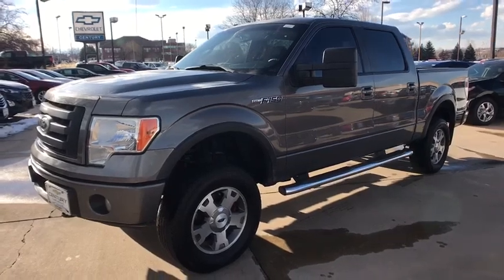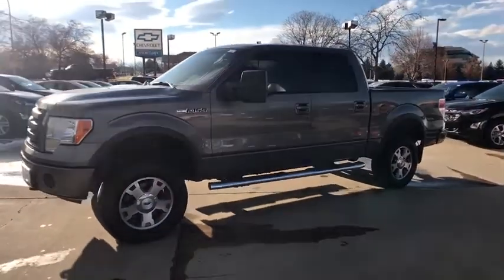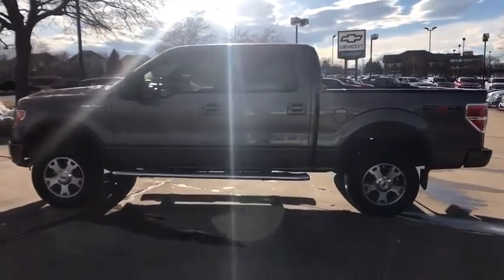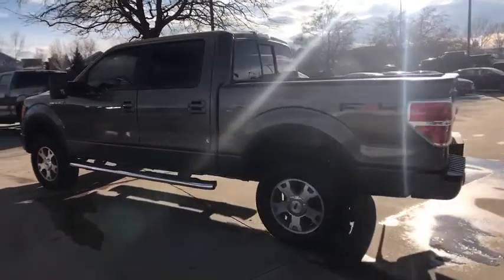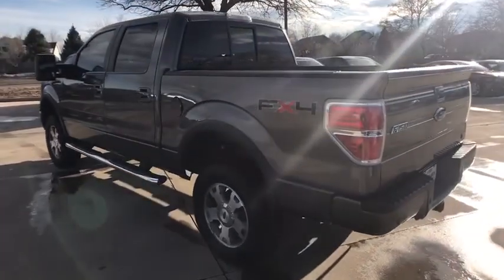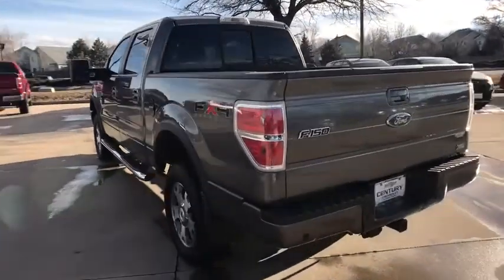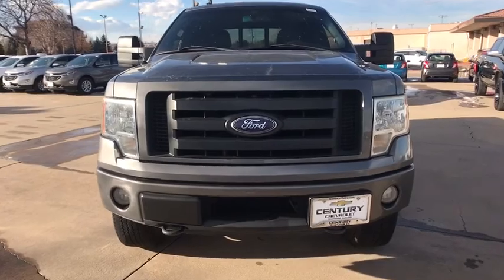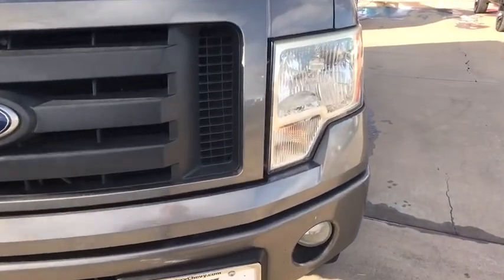2010 Ford F-150 Broomfield, Arvada, Thornton, Boulder, Longmont, Ft. Collins, CO B190006Y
Sterling Gray Metallic U 2010 Ford F-150 available in Broomfield, Colorado at Century 1 Chevrolet. Servicing the Arvada, Thornton, Boulder, Longmont, Ft. Collins, CO area.

Clean CARFAX.brbrbr2010 Ford F-150 FX4 Gray 5.4L V8 EFI 24V FFV 4WD 6-Speed Automatic Electronic
GVWR: 7,200 lbs Payload Package,4 Speakers,AM/FM radio: SIRIUS,AM/FM Stereo/Clock/Single CD,CD player,Radio data system,Air Conditioning,Rear window defroster,Power driver seat,Power steering,Power windows,Remote keyless entry,Traction control,4-Wheel Disc Brakes,ABS brakes,Dual front impact airbags,Dual front side impact airbags,Front anti-roll bar,Front wheel independent suspension,Low tire pressure warning,Occupant sensing airbag,Overhead airbag,Electronic Stability Control,Delay-off headlights,Front fog lights,Fully automatic headlights,Panic alarm,Speed control,Bumpers: body-color,Power door mirrors,Rear step bumper,Compass,Driver door bin,Driver vanity mirror,Front reading lights,Illuminated entry,Leather steering wheel,Outside temperature display,Overhead console,Passenger vanity mirror,Rear reading lights,Tachometer,Tilt steering wheel,Front Bucket Seats,Front Center Armrest,Split folding rear seat,Sport Cloth Captain's Chairs,Passenger door bin,18 Machined Cast Aluminum Wheels,Variably intermittent wipers,Electronic Locking w/3.73 Axle Ratio